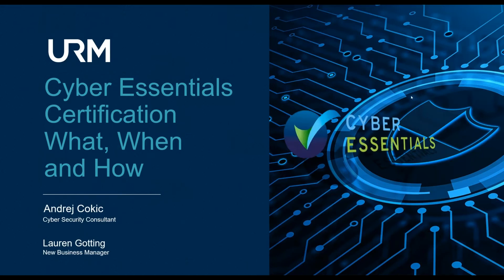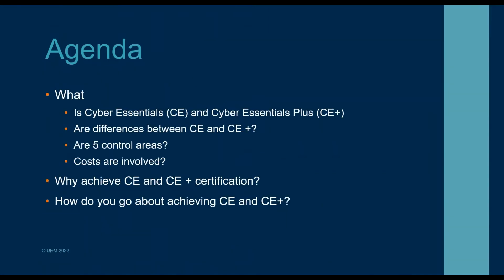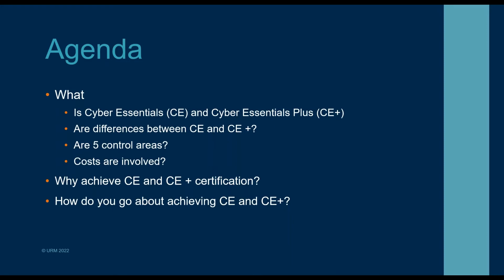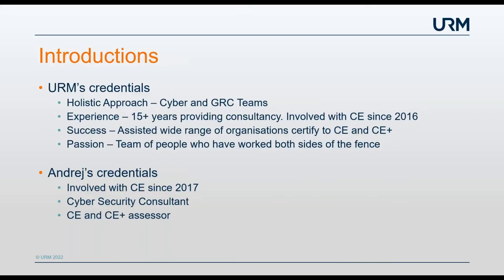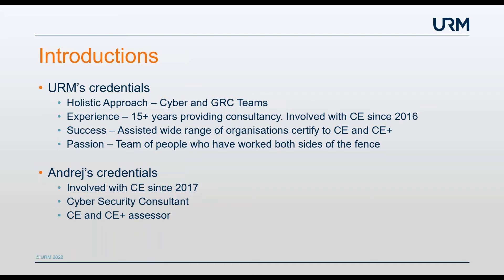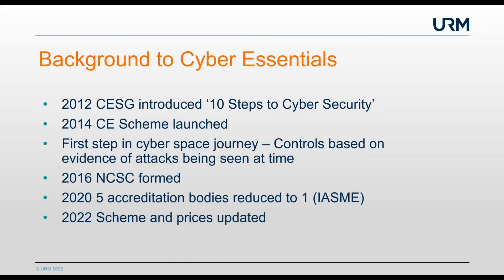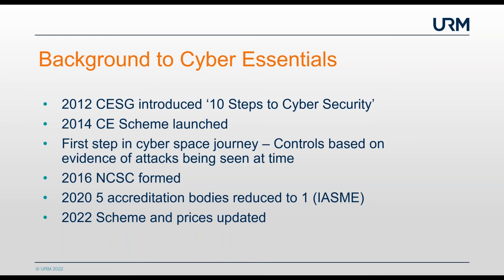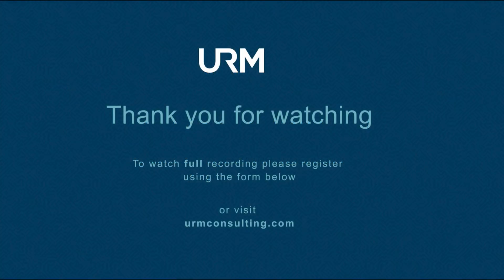Cyber Essentials Certification Webinar - What, Why and How - INTRO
The Cyber Essentials (CE) scheme is a simple, yet effective Government-backed framework that helps protect organisations against a range of the most common Internet-based cyber threats.  It provides a cyber security certification scheme that was developed by the National Cyber Security Centre (NCSC), part of GCHQ.  The Cyber Essentials scheme focuses on 5 basic control areas (access control, secure configuration, software updates, malware protection and firewall and routers) that all organisations should address in order to mitigate the risk from common cyber threats.  By achieving certification to Cyber Essentials, organisations can demonstrate to internal and external stakeholders a clear commitment to improving their approach to cyber security The scheme offers two levels of certification, namely ‘Cyber Essentials’ and ‘Cyber Essentials Plus’.

As an accredited certification body for the Cyber Essentials Scheme, and URM is delivering a webinar to address some of the key questions and issues involved in achieving certification to both Cyber Essentials and Cyber Essentials Plus.

Agenda

WHAT
What is the Cyber Essentials Scheme?
What are the differences between Cyber Essentials and Cyber Essentials Plus?
What sort of controls do you need to have in place across the 5 control areas?
What costs are involved in achieving certification to both Cyber Essentials and Cyber Essentials Plus?

WHY
Why achieve Cyber Essentials certification?
Why achieve Cyber Essentials Plus certification?

HOW
How does Cyber Essentials apply to different sized organisations?
How do you go about achieving Cyber Essentials? Hints and tips for completing the SAQ and avoiding common pitfalls
How do you go about achieving Cyber Essentials Plus? Hints and tips for achieving a successful assessment and avoiding common pitfalls
The 1 hour webinar will help you not only decide whether Cyber Essentials and Cyber Essentials Plus certification are right for your organisation, but will provide you with practical guidance on preparing for and achieving a seamless and successful certification. As with all URM webinars, you will also have the opportunity to ask any questions around Cyber Essentials at the end of the webinar.